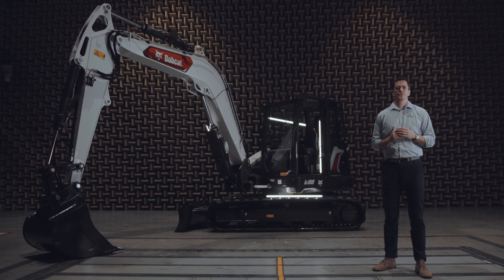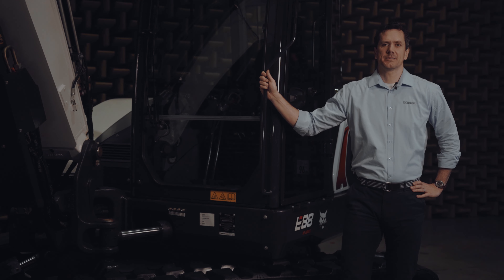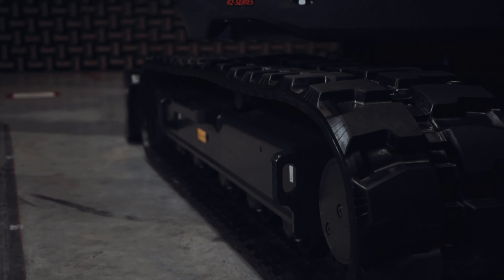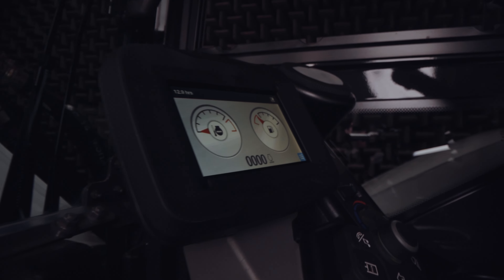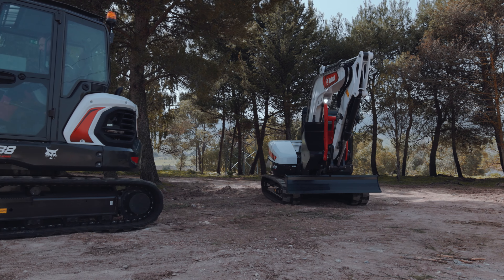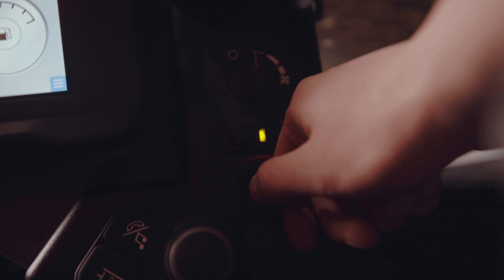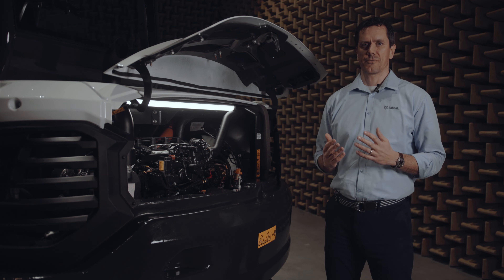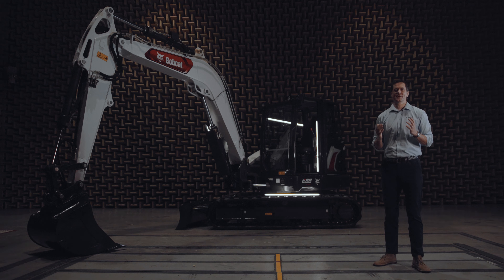New Bobcat E88 Excavator | Full Walkaround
The new Bobcat® R2-Series E88 Compact Excavator delivers big performance in a compact machine, with a redesigned engine, optimized lift performance, plus undercarriage and counterweight improvements that make this excavator one of the highest-performing excavators in its size class.

Take full advantage of the E88’s capabilities by adding options including add-on counterweight, the Bobcat depth-check system, a Machine IQ subscription, rear-view camera, widescreen touch display and a heated, high-back seat with headrest.
Contact our Bobcat Team on:

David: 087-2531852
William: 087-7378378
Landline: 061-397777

Adare Machinery - Your Home of Bobcat
Fanningstown Business Park, Patrickswell, Limerick, V94 Y4C0
adaremachinery.ie | 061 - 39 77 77

Mini Excavators | Skid Steer Loaders | Telehandlers | Excavators | Wheel Loaders | Wheeled Excavators | Compaction Equipment | Compact Track Loaders | Micro Digger